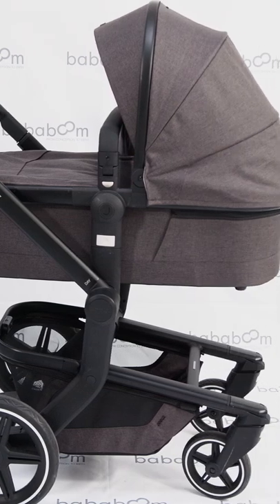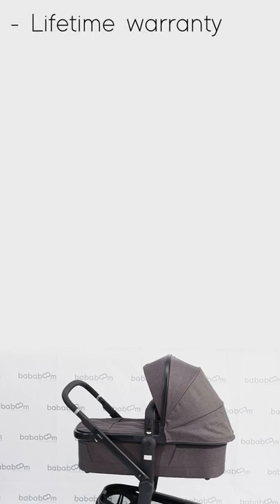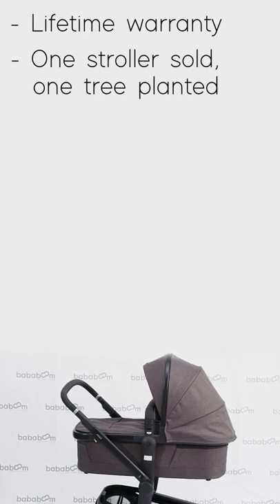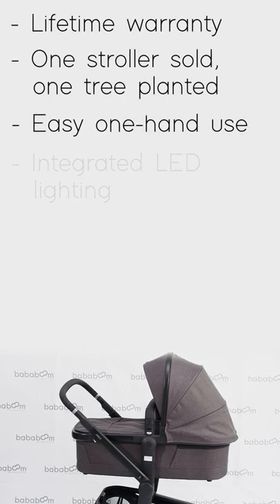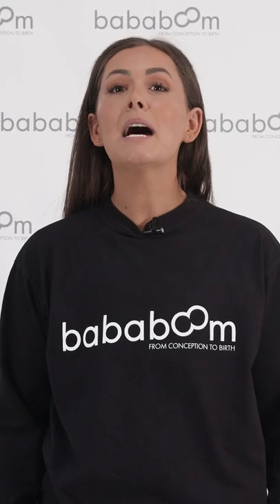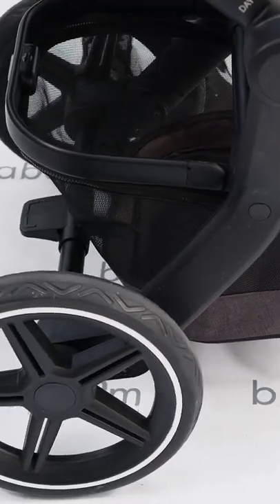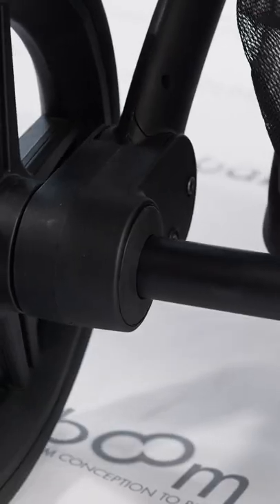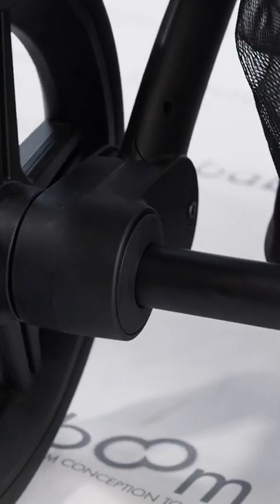Joolz Day+ Stroller (Be Seen To Be Safe... In Stylish Comfort)